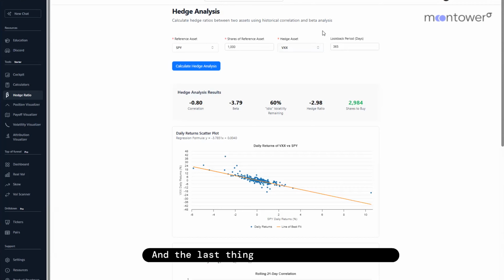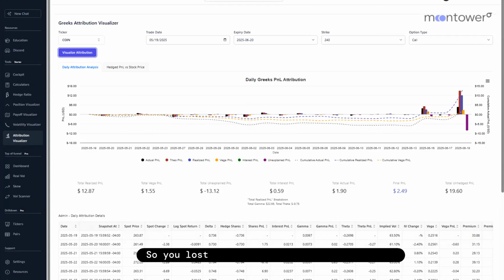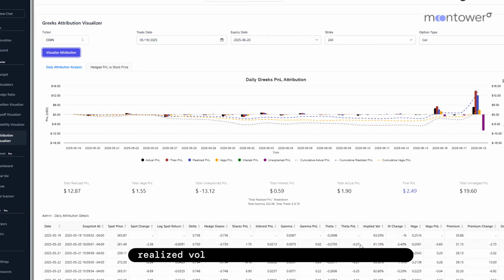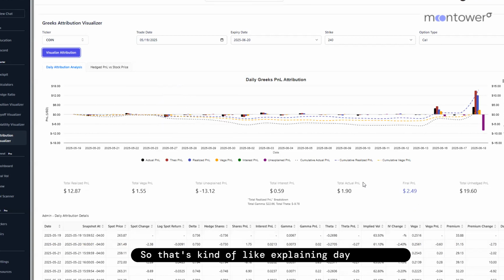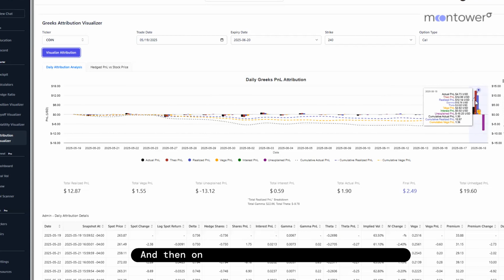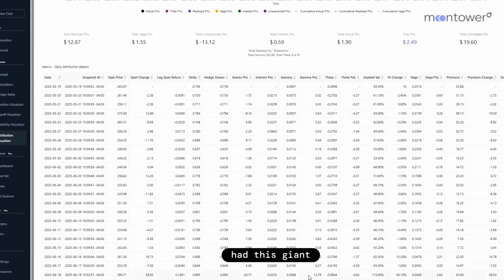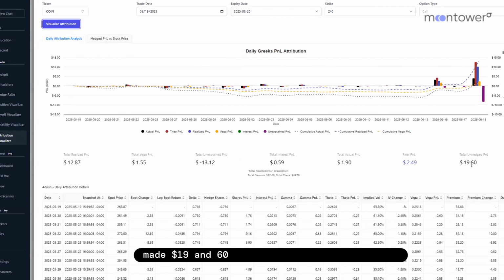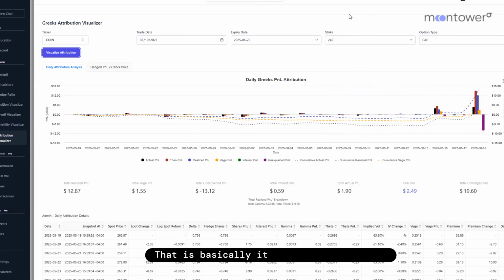📈 Decoding the Moontower Attribution Visualizer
In this video, we explore the powerful Attribution Visualizer, a new tool that breaks down daily P&L attribution for delta-hedged options trades. By analyzing Vega, Gamma, Theta, and unexplained P&L, this feature helps traders understand not just how much they made or lost — but why.

🧠 Summary
We walk through a real example using Coinbase (COIN) call options, showing how the Attribution Visualizer tracks daily hedged P&L, explains outcomes using the Greeks, and highlights edge (or lack thereof) in a volatility trade.
He also touches on risk reversal structures and how to use this tool for custom strategy analysis — even in the absence of a multi-leg interface.

📊 Key Takeaways

✅ The Attribution Visualizer breaks down options P&L into understandable components: Vega, Gamma, Theta, and unexplained

📉 Delta hedging tracks day-over-day performance for a more accurate view of trade effectiveness

📊 Unexplained P&L arises from nonlinearities like changes in Gamma/Vega during large price moves

🔁 Daily attribution gives traders insight into why they’re winning or losing

💥 Real market moves — like COIN’s 16% rally — can create massive swings in gamma P&L

📉 Even when bleeding slowly, a big move can suddenly recapture weeks of losses

🧮 Risk reversal trades (e.g., long put + short call) can be analyzed leg-by-leg using the tool

⏱️ Chapters
00:00 Overview of the Attribution Visualizer
01:20 Real trade setup in COIN (long 240 call, delta-hedged)
03:00 Day-over-day attribution: Vega, Gamma, Theta breakdown
05:15 What is unexplained P&L and why does it matter?
08:00 Large price moves and nonlinear Greek behavior
10:20 Visualizing cumulative hedged P&L vs. raw option return